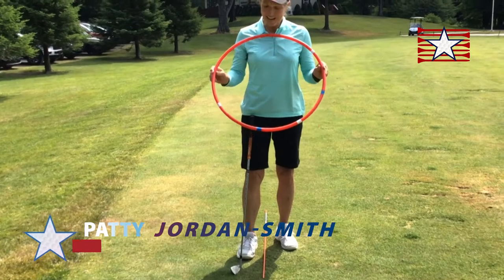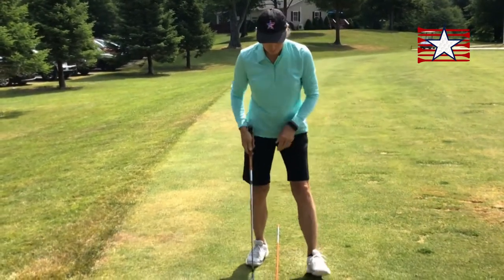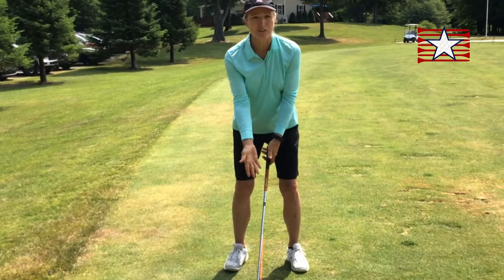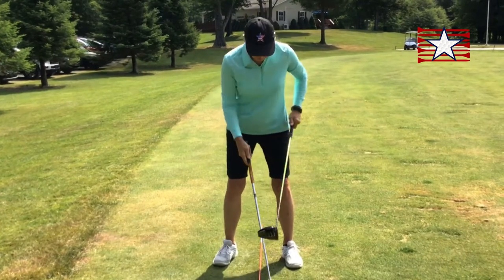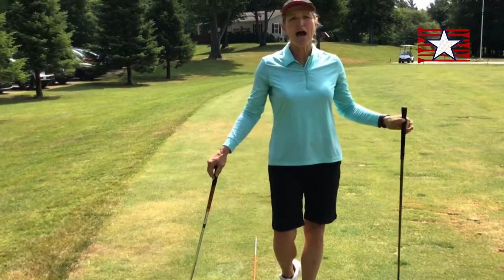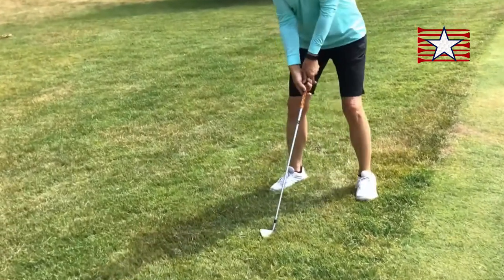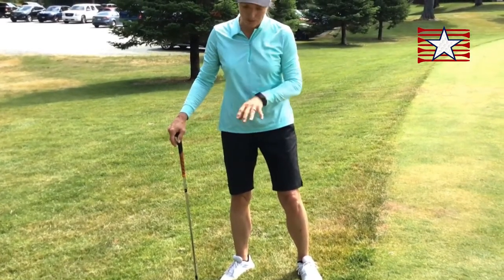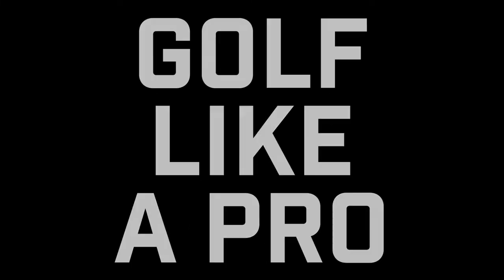Veterans Golf Clinic – Instruction – Ball Positioning